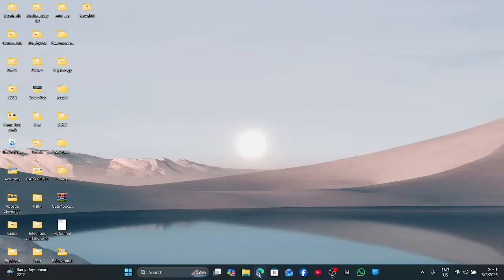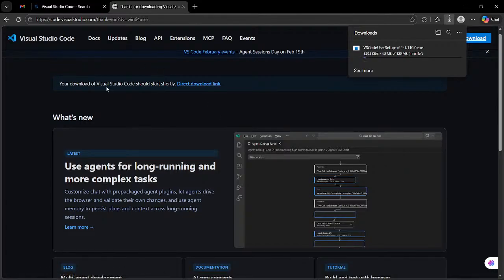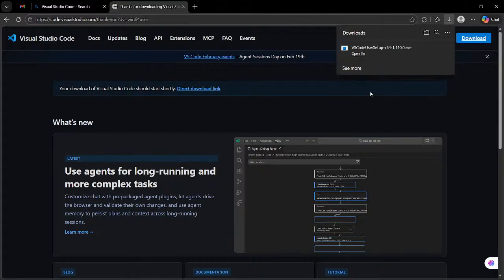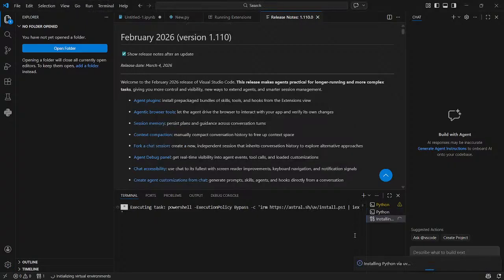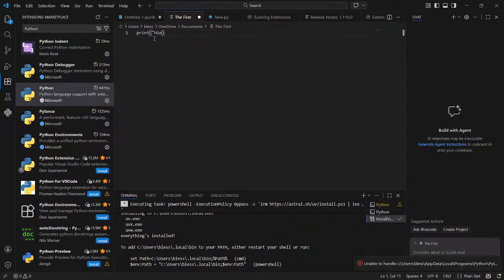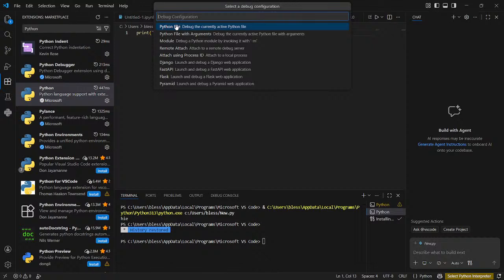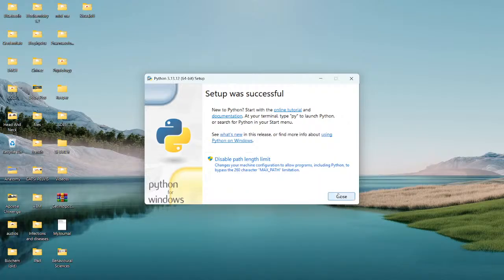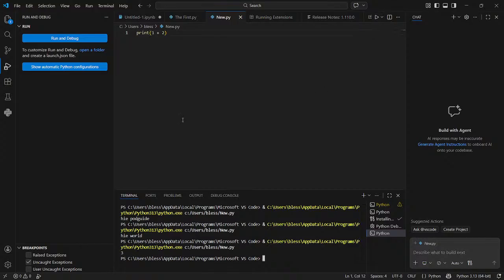Python Installation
Installing python and the IDE, and your very firts line of code!